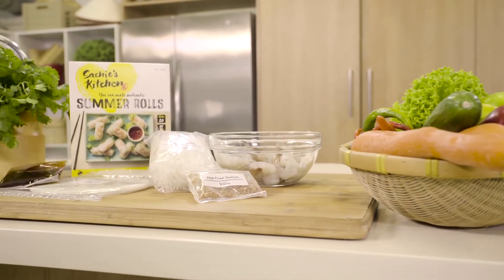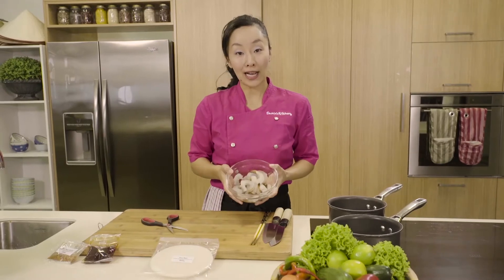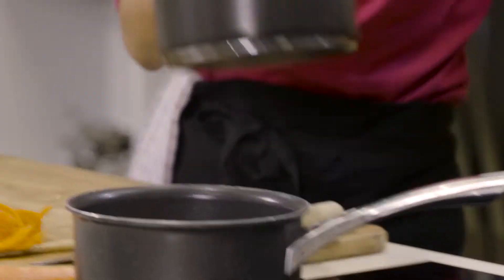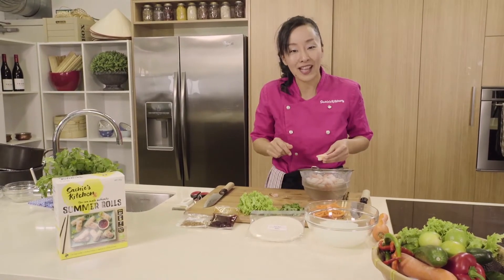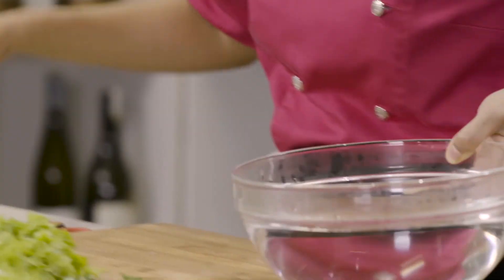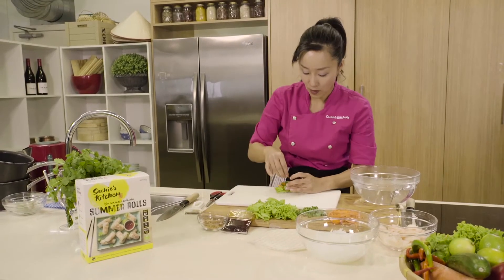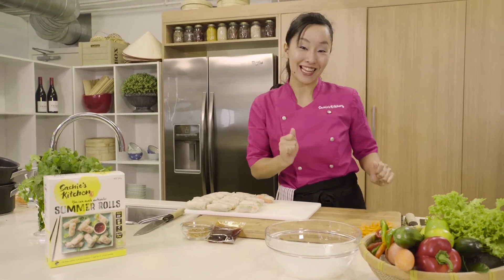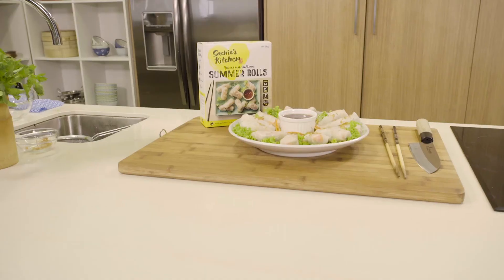Sachie's Kitchen Making Summer Rolls Meal Kit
I adore these Vietnamese summer rolls because they are healthy, easy to make and everyone loves them! Now with my easy to make Meal Kits you can enjoy them too!